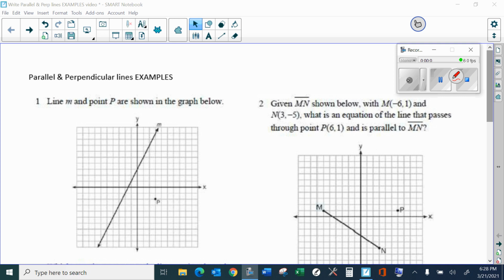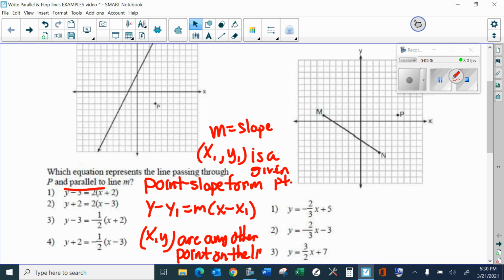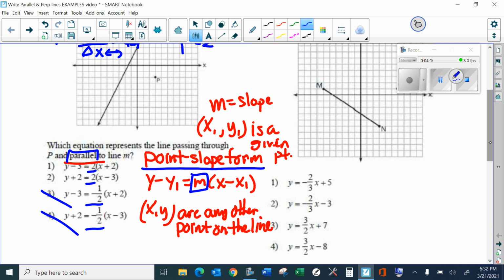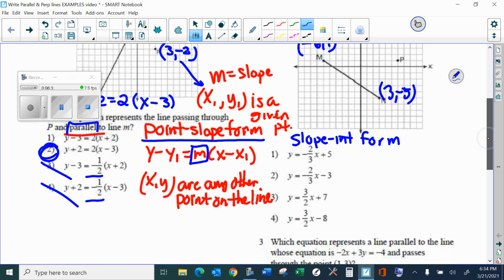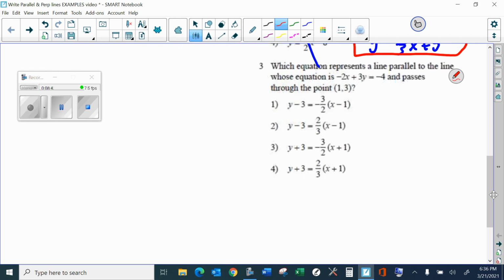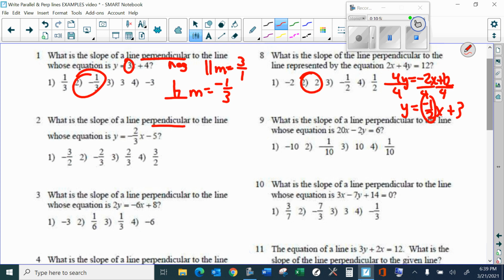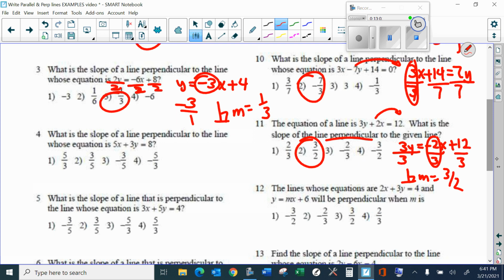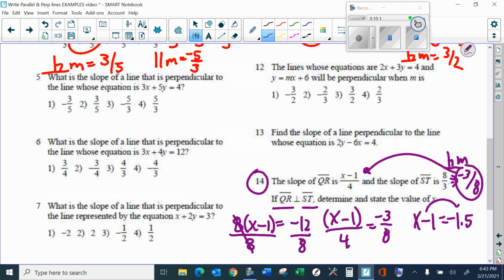Parallel & perpendicular lines examples video 15 min